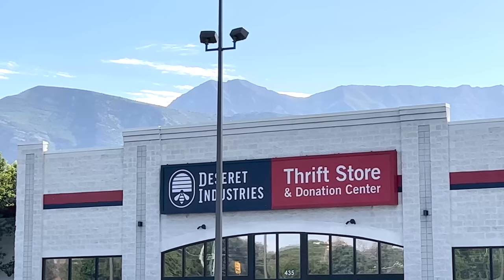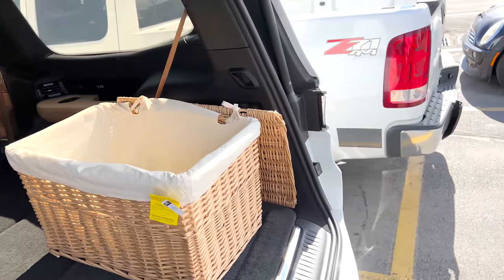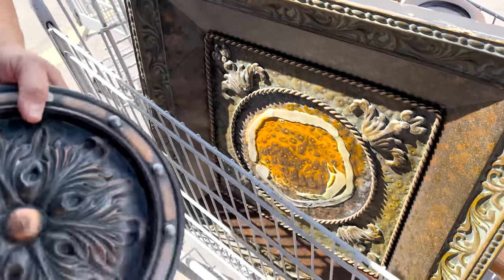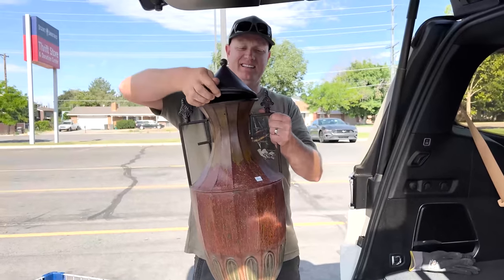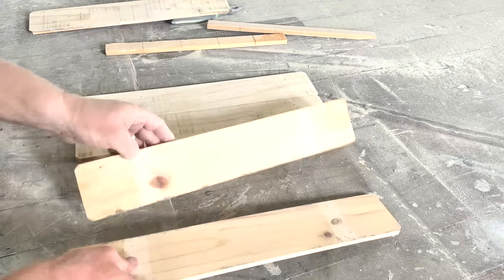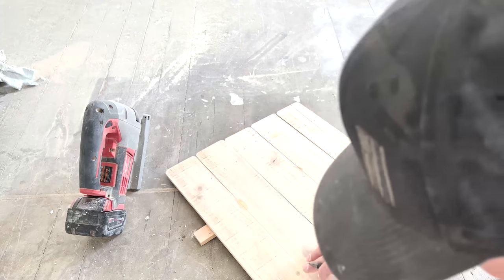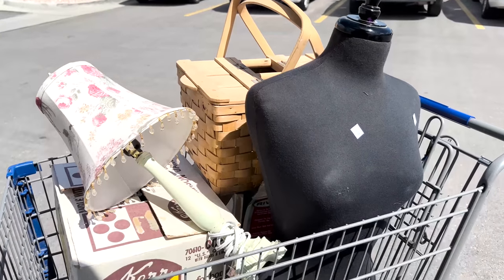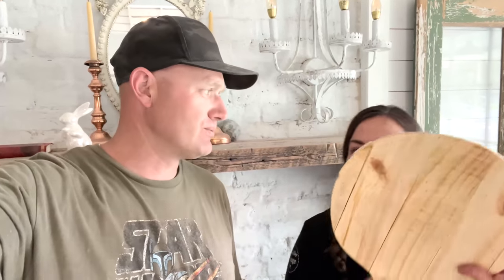Thrifting For Scrap Wood To Make Cutting Boards + $2 Cutting Board DIY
We went thrifting for scrap wood and Zeb makes a cutting board out of a sign he found.